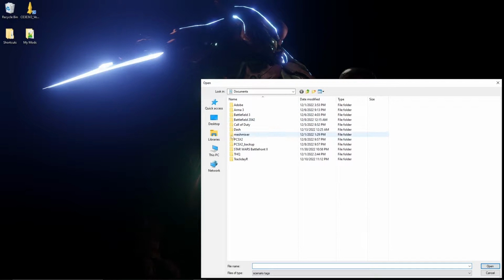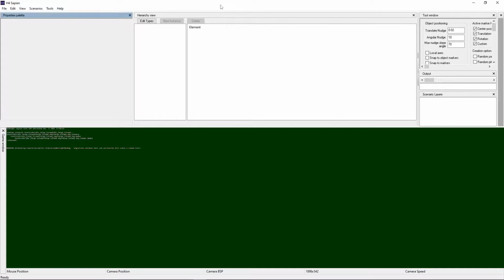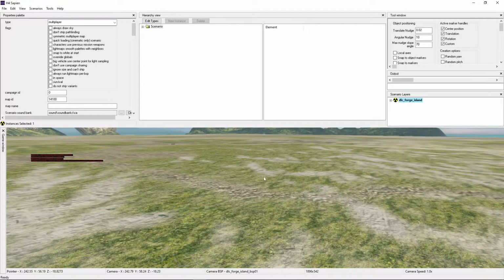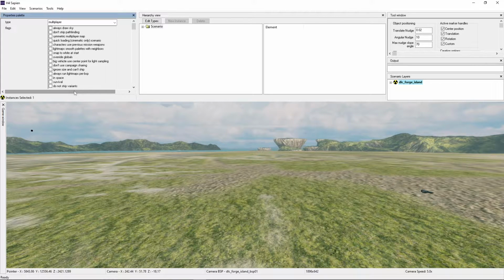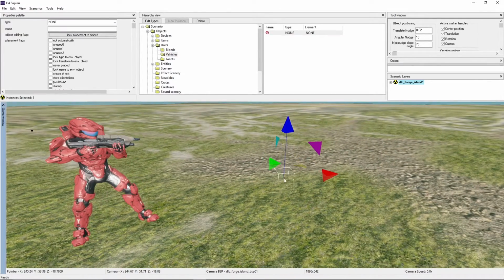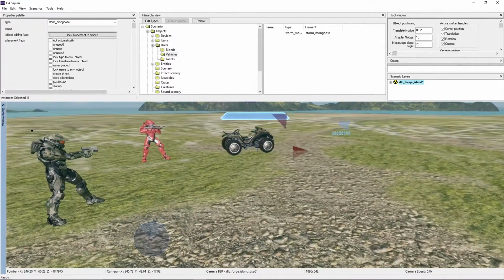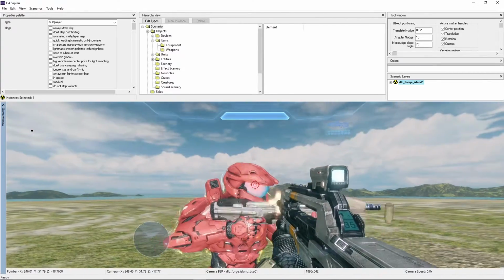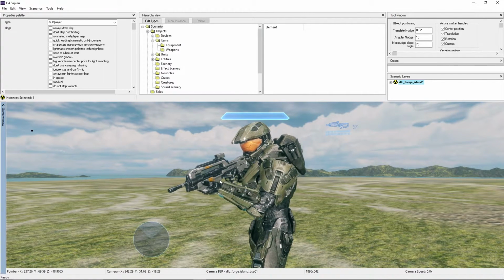Halo 4 Mod Tools - Sapien Basics - Episode 1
Welcome to my first episode of my Halo 4 Mod Tools tutorial!